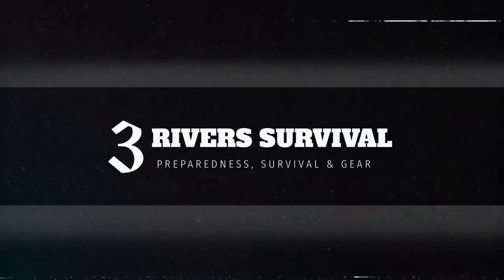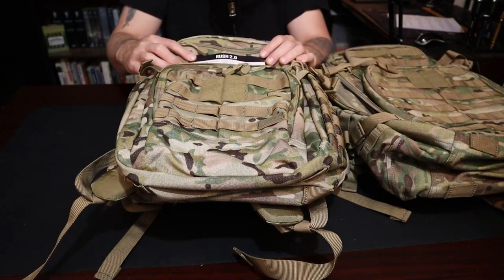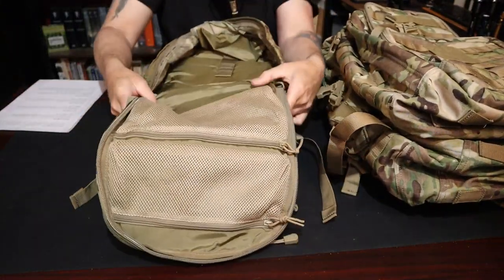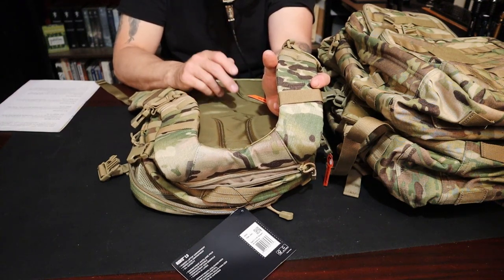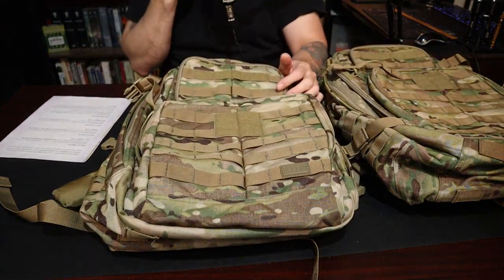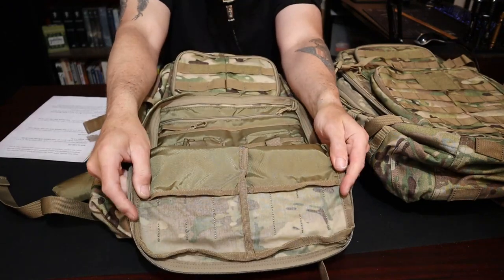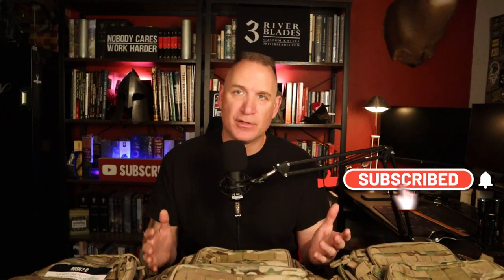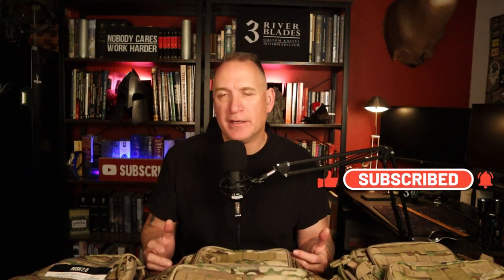5.11 Rush Series 2 0 Backpacks 12 24 72 Review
5.11 Tactical Backpack – Rush 12 2.0 – Military Molle Pack, CCW and Laptop Compartment, 24 Liter, Small, Style 56562, Multicam

5.11 Tactical RUSH24 Military Backpack, Molle Bag Rucksack Pack, 37 Liter Medium, Style 58601

5.11 Tactical RUSH72 Military Backpack, Molle Bag Rucksack Pack, 55 Liter Large, Style 58602

3 River Blades Merch!

Amazon Store:

***Social Media***